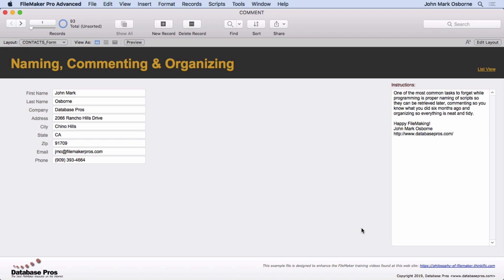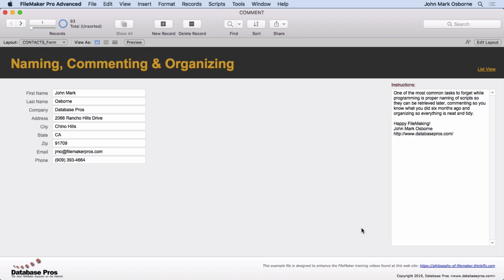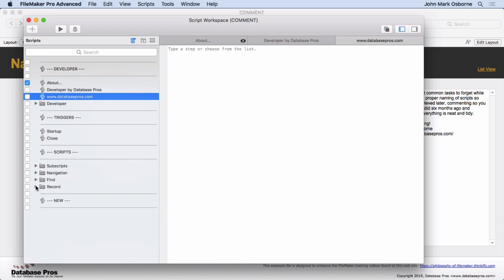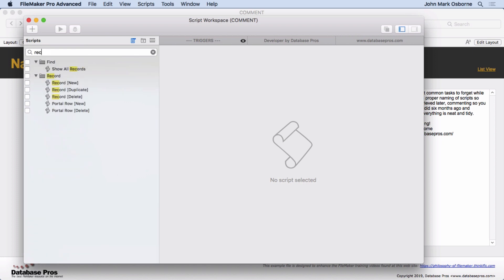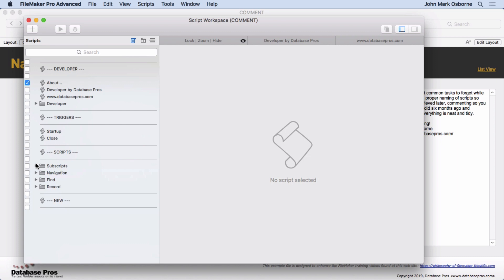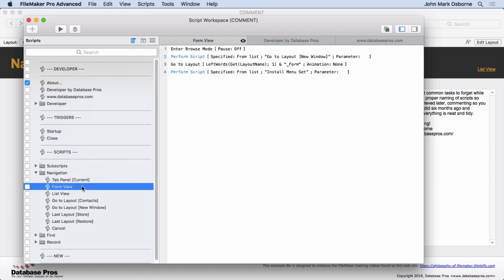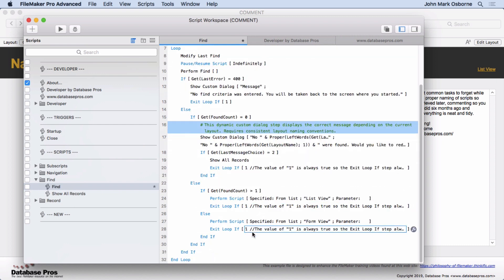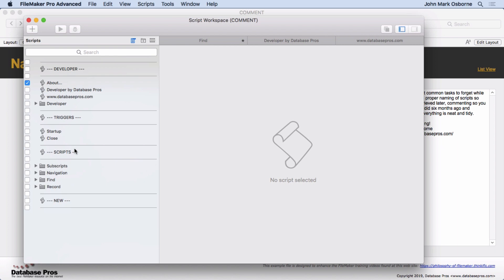Naming, Commenting & Organizing Scripts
As part of my Scripting Reference free preview, here's a video on naming, commenting and organizing scripts in the FileMaker Script Workspace.